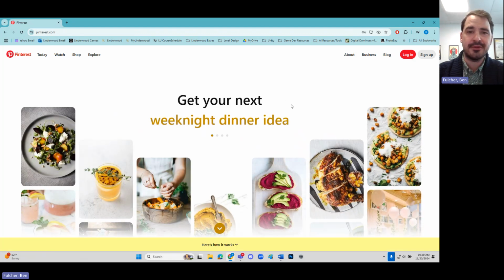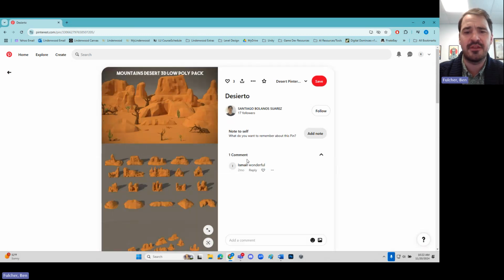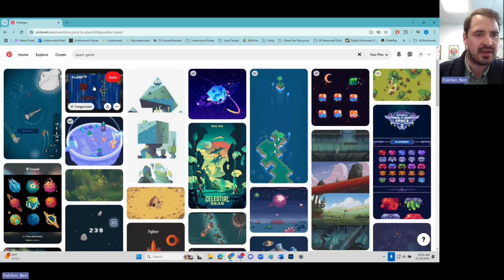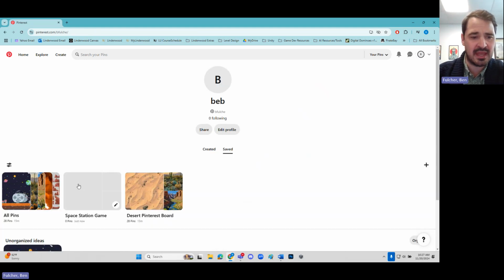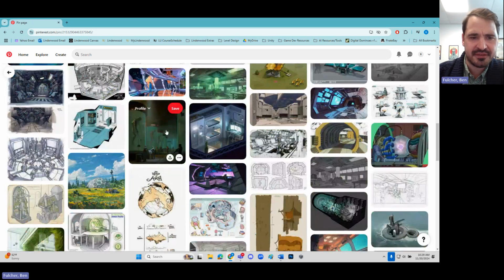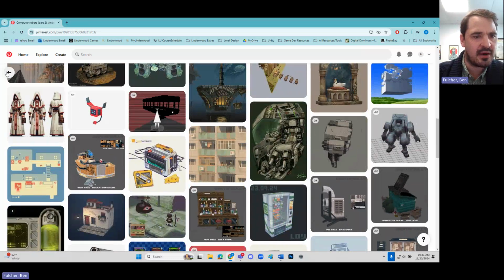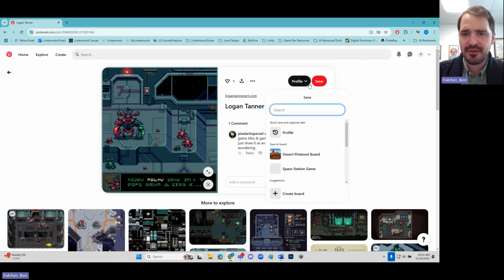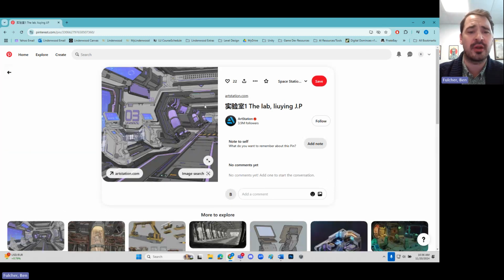Creating a Moodboard using Pinterest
This video covers using Pinterest to create a Moodboard for the game levels you will be creating.